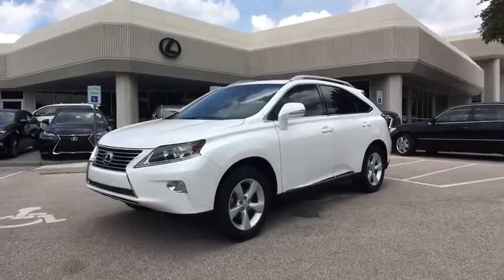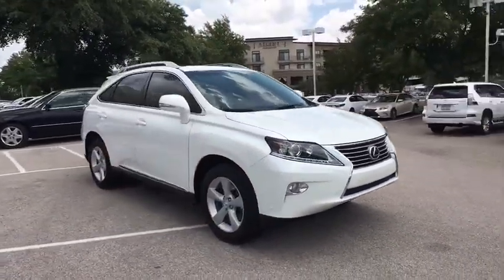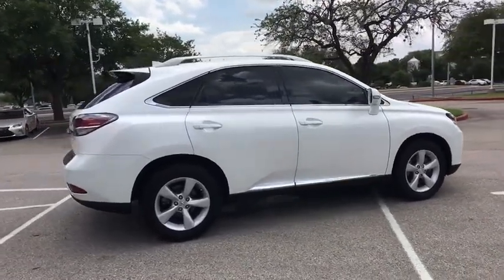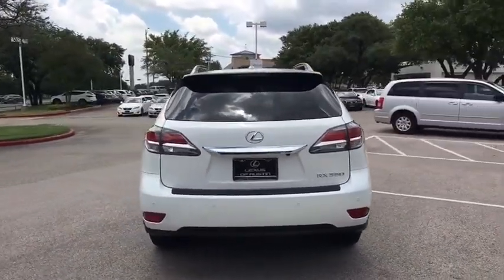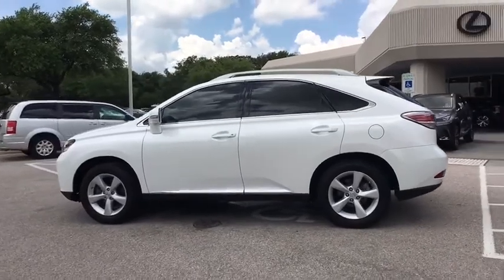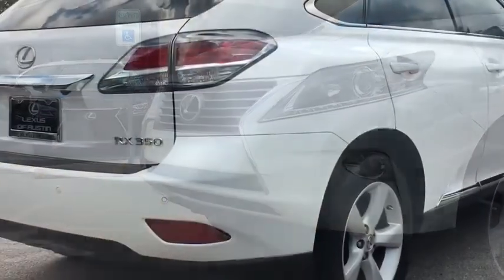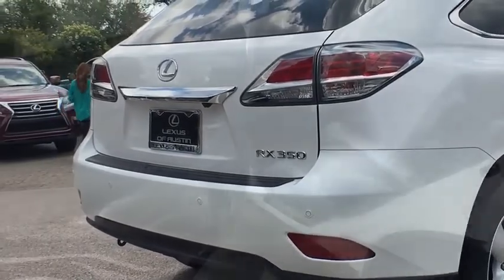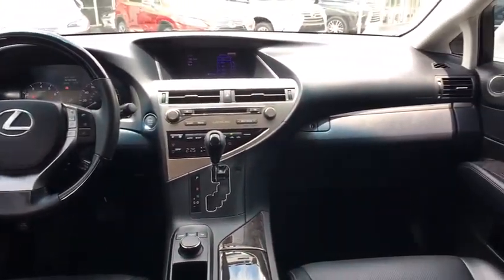2015 Lexus RX 350 Austin, Georgetown, Round Rock, San Marcos, Bastrop, TX L6740